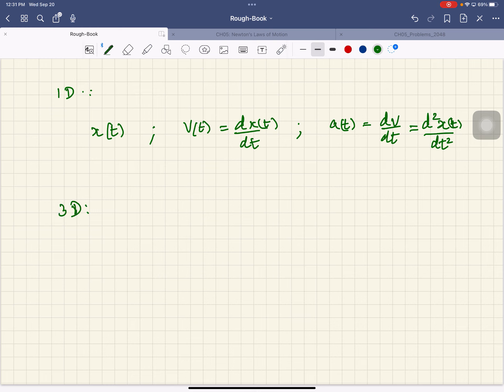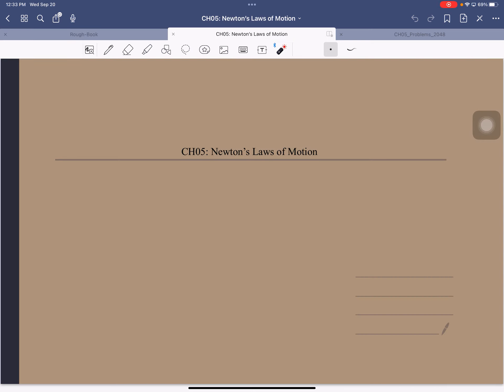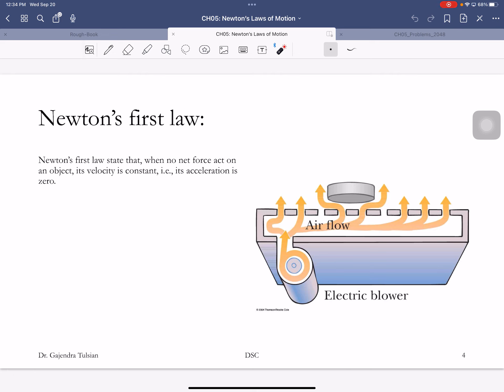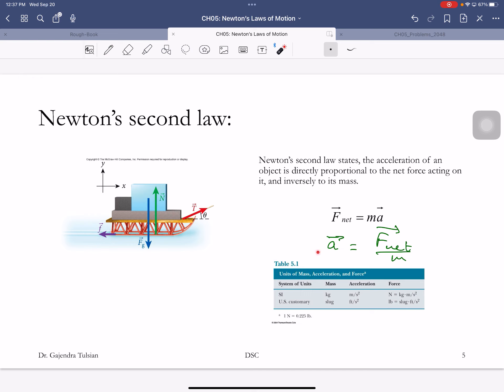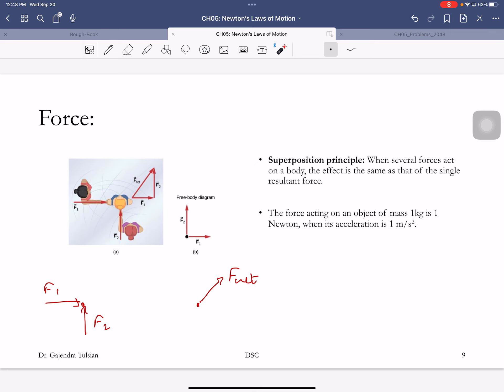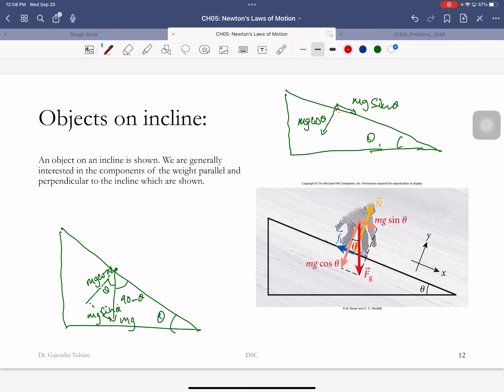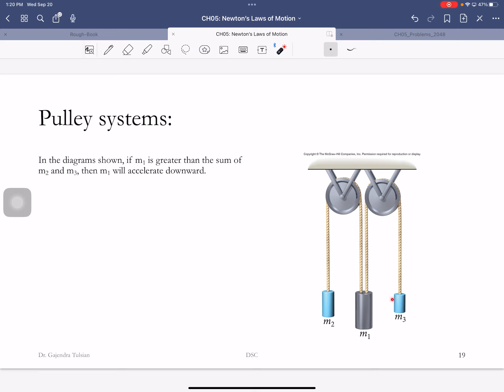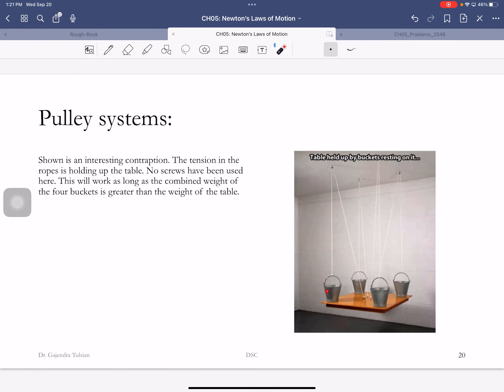CH05 Newtons Laws Lecture FA23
Chapter 05: Newton's laws lecture - FA23